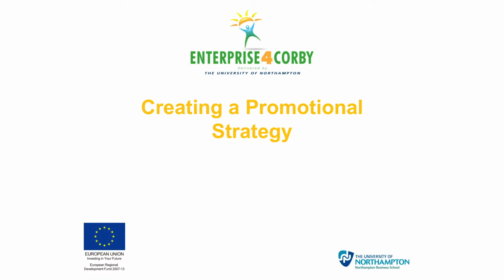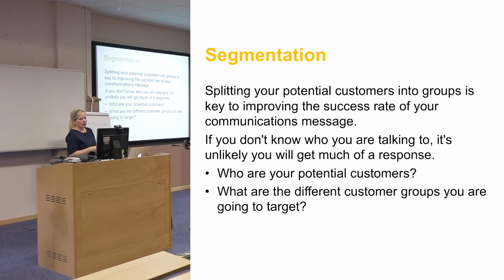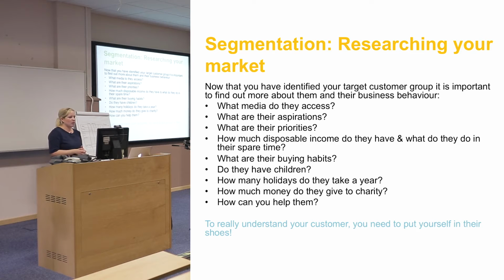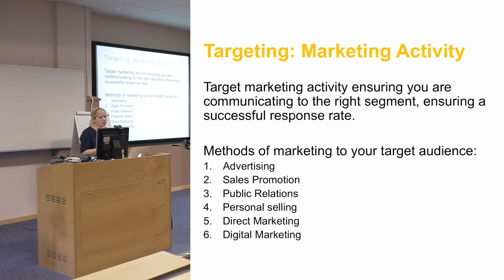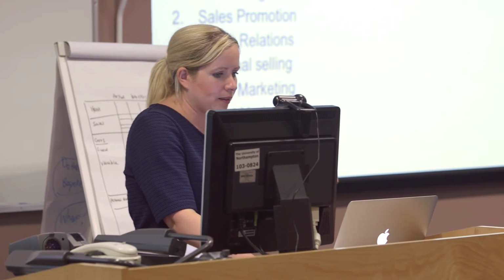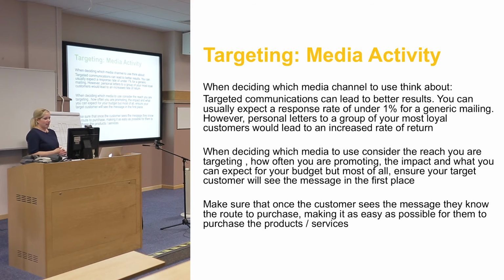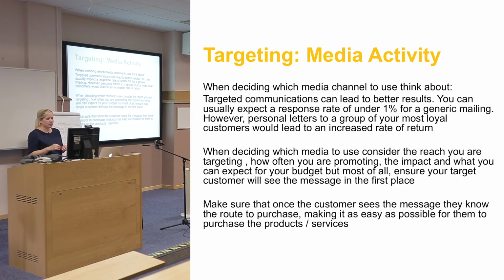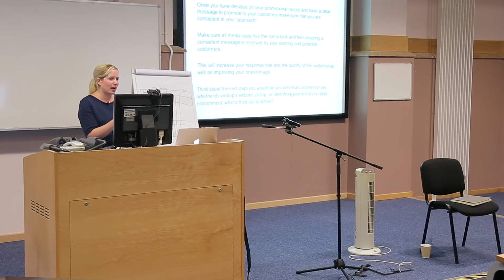Workshop 4 Creating a Promotional Strategy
Are you wondering how best to promote your business? This video can help you through the process.